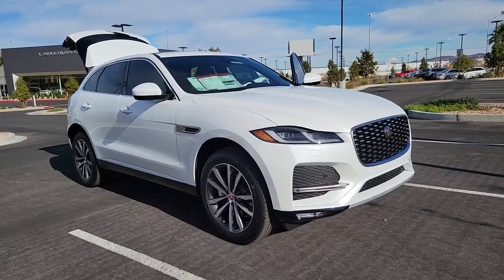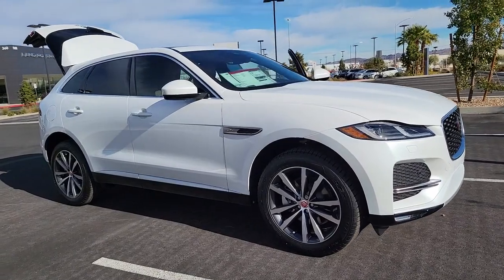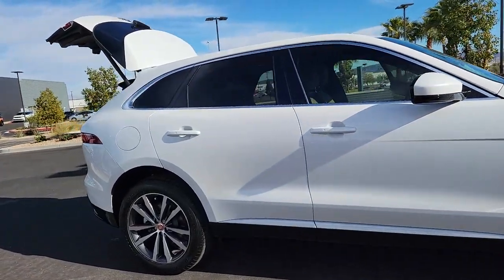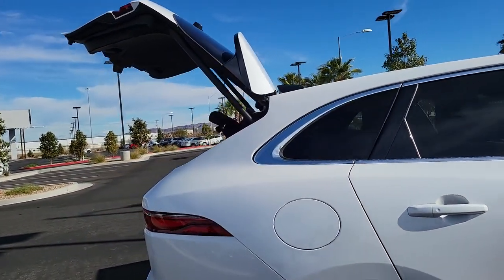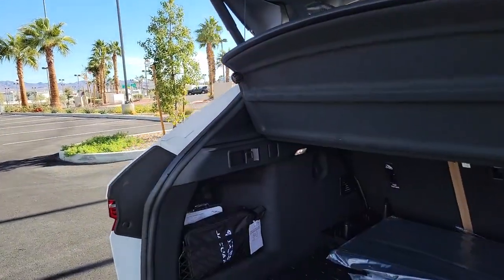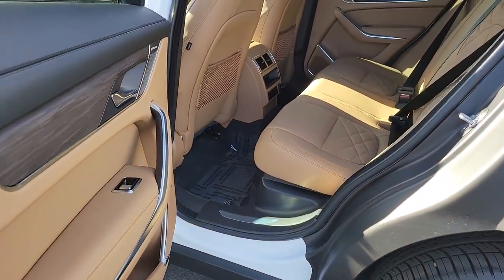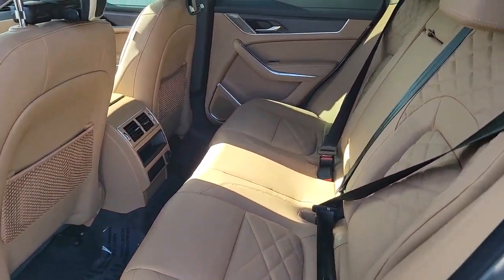2023 Jaguar F-PACE Las Vegas, Henderson, North Las Vegas, Boulder City, Mesquite, NV J23018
Ostuni Pearl White New 2023 Jaguar F-PACE P250 S available in Henderson, NV at Jaguar Land Rover Henderson. Servicing the Las Vegas, Henderson, North Las Vegas, Boulder City, Mesquite, NV area.

Jaguar Land Rover Henderson
360 N Gibson Rd

Ostuni Pearl White 2023 Jaguar F-PACE P250 S AWD 8-Speed Automatic 2.0L I4 TurbochargedbrbrThis vehicle is in transit, due to arrive 12/2! 22/27 City/Highway MPGbrAdditional Accessory cost above MSRP, $4989 includes: Llumar Window Film w/Lifetime Warranty, Clear Bra, Door Edge Guards, Door Cup Guards, Interior/Exterior Appearance Protection w/3 year Warranty.   Price includes dealer added accessories.
Navigation system: Pivi Pro (Connected Navigation),11 Speakers,AM/FM radio: SiriusXM,Radio data system,Radio: Meridian 400W Sound System,Air Conditioning,Automatic temperature control,Front dual zone A/C,Rear window defroster,Power driver seat,Power steering,Power windows,Remote keyless entry,Steering wheel mounted audio controls,Adaptive Dynamics,Adaptive suspension,Four wheel independent suspension,Speed-sensing steering,Traction control,4-Wheel Disc Brakes,ABS brakes,Configurable Dynamics,Dual front impact airbags,Dual front side impact airbags,Emergency communication system: Remote SOS Emergency Call,Front anti-roll bar,Low tire pressure warning,Occupant sensing airbag,Overhead airbag,Rear anti-roll bar,Power moonroof,Power Liftgate,Brake assist,Electronic Stability Control,Auto High-beam Headlights,Delay-off headlights,Front Fog Lights,Fully automatic headlights,Rear fog lights,Panic alarm,Security system,Speed control,Auto-dimming door mirrors,Bumpers: body-color,Heated door mirrors,Heated Electric Power Fold Memory Door Mirrors,Power door mirrors,Spoiler,Turn signal indicator mirrors,Valve Stem Caps,Apple CarPlay/Android Auto,Auto-dimming Rear-View mirror,Basic Rear Seat Convenience Pack,Cargo Mat,Compass,Driver door bin,Driver vanity mirror,Ebony Morzine Headlining,Emergency Pack,Front reading lights,Garage door transmitter: HomeLink,Genuine wood dashboard insert,Genuine wood door panel insert,Illuminated entry,Leather Shift Knob,Outside temperature display,Overhead console,Passenger vanity mirror,Premium Cabin Lighting,Rear reading lights,Rear seat center armrest,Rubber Mat Set,Tachometer,Telescoping steering wheel,Tilt steering wheel,Trip computer,Wheel/Tire Cleaner,Front Bucket Seats,Front Center Armrest,Heated & Ventilated Front Seats,Heated Front Bucket Seats,Heated front seats,Perforated DuoLeather Seat Trim,Power passenger seat,Split folding rear seat,Cargo Carrier,Passenger door bin,20 Wheels,Alloy wheels,Chrome Wheel Locks,Wheels: 19 5 Spoke Gloss Sparkle Silver,Wheels: 20 Diamond Turned (Style 5031),Rain sensing wipers,Rear window wiper,Variably intermittent wipers,3.73 Axle Ratio